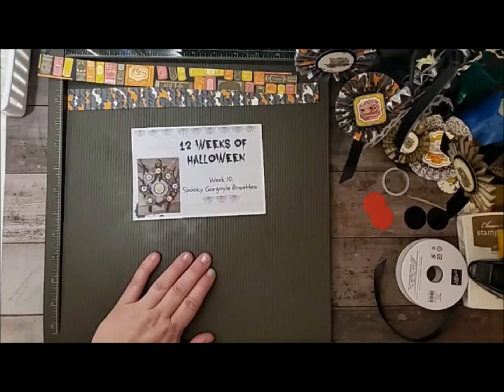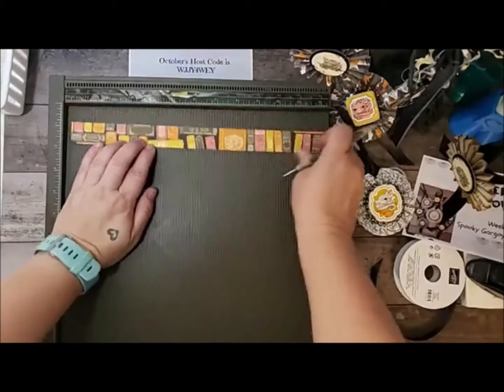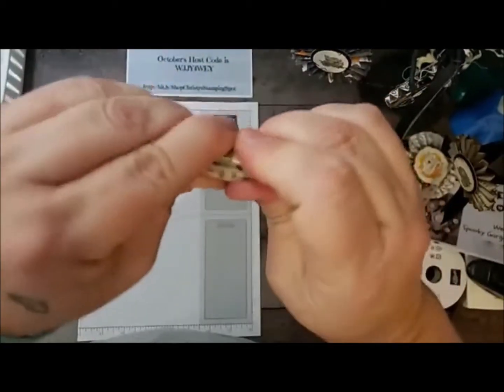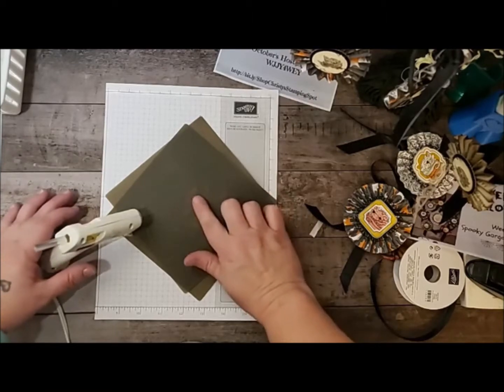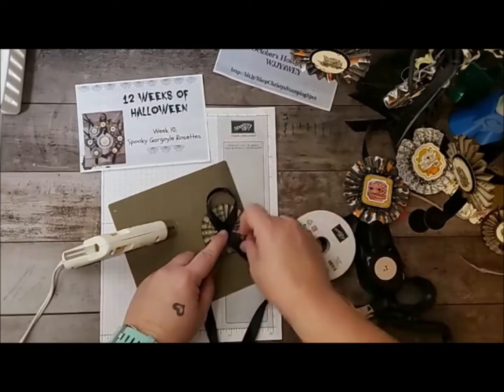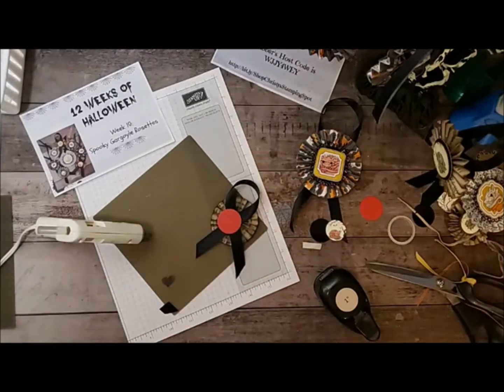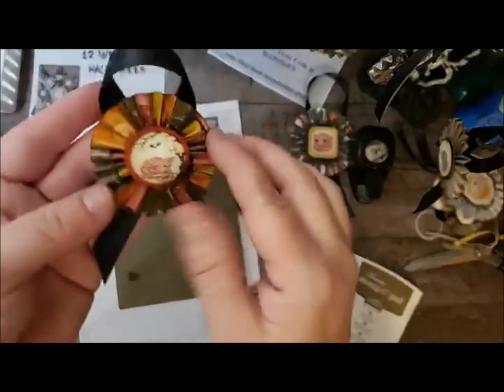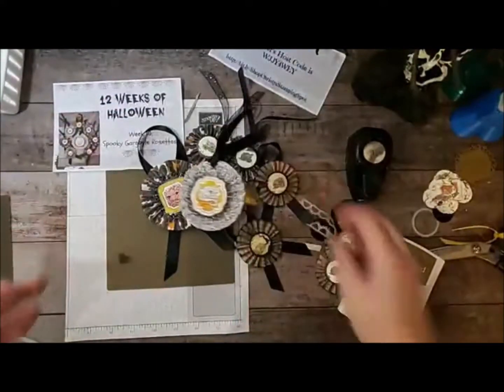Week 10 of 12 Weeks of Halloween - Spooky Gargoyle Rosettes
Project Details -
Monster Bash DSP  - large rosette 1 1/2" x 12" scored at 1/4" along the 1 1/2" side (47 scores), rosette 1" x 12" scored at 1/4" along the 1" side (47 scores)
Black foil - Ornate frame layer and 1 1/8" scallop circle layers
Soft Suede cs - 1 1/8" scallop circle layers
Poppy Parade cs - 1 1/8" scallop circle
Monster Bash DSP - gargoyle circles and fussy cut gargoyle image
Black Satin ribbon
Very Vanilla Scalloped Lace Trim
Black Glittered Organdy ribbon
DSP = Designer Series Paper
cs = cardstock
* need to use a glue gun